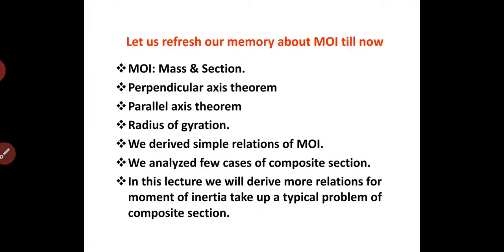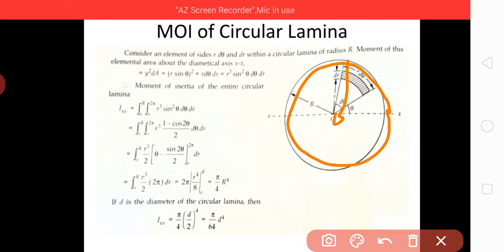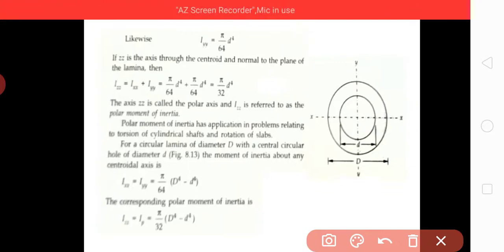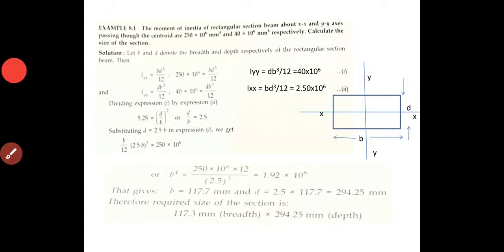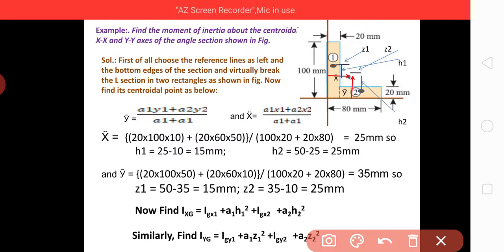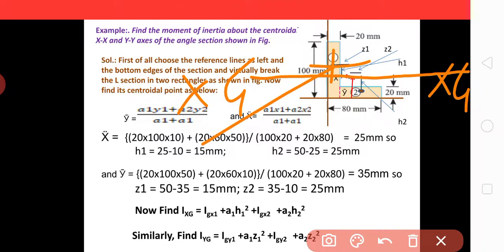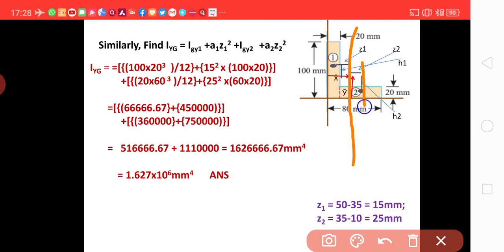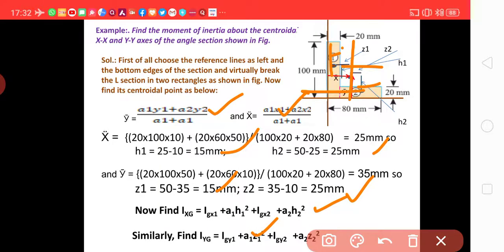VL-29_Analysis of MOI of Composite Lamina_Part-1_Engineering Mechanics